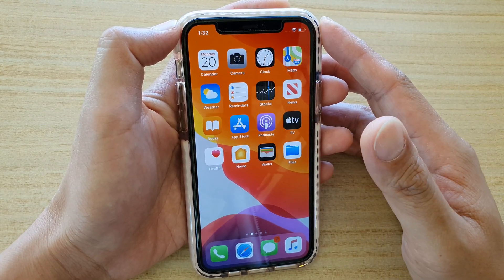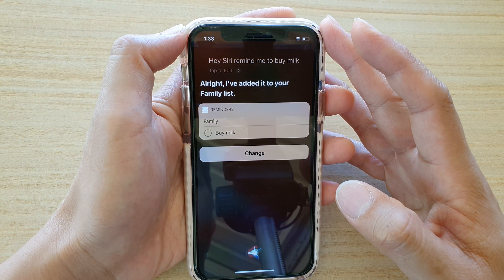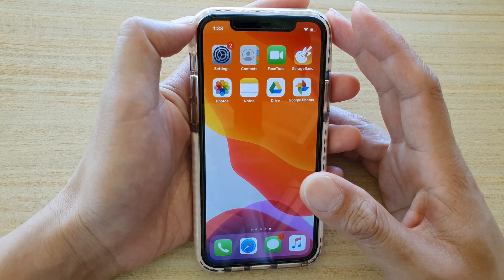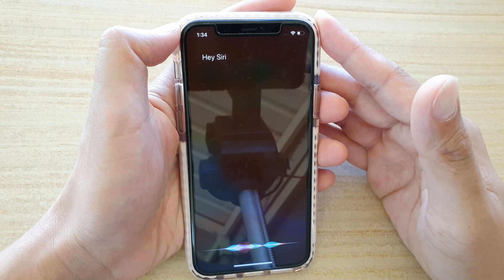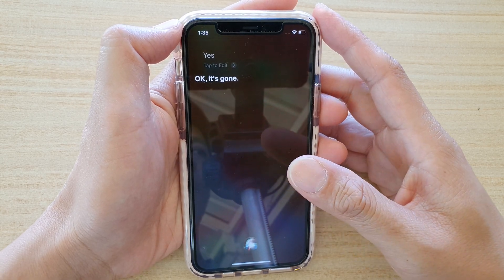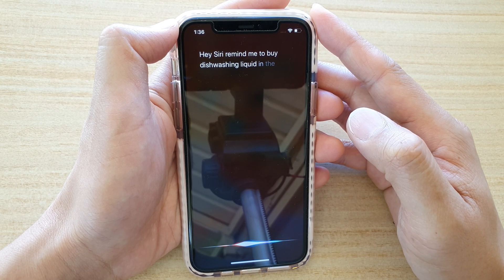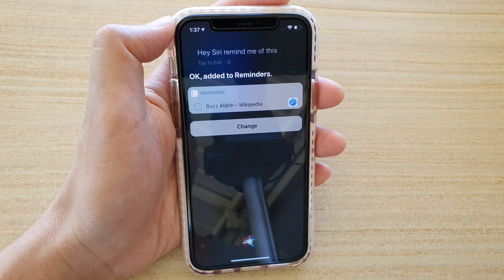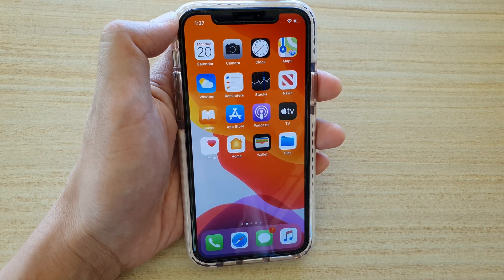IOS 13: How to Use Siri To Set Different Reminders on iPhone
Learn how you can use Siri to set different Reminders on iPhone running iOS 13.

Here are examples:

* Remind me to call bob at 10am
* Remind me to buy milk
* Remind me to chat with bob when I get to work
* Remind me to clean the roof gutter every year
* Remind me to buy new toothbrush every three months
* Remind me to buy honey in shopping list
* Remind me of this app  (add web link to reminders)
* Remind me about camera when David messaging me
* Hey Siri, cancel reminder
* hey Siri, delete recent reminder